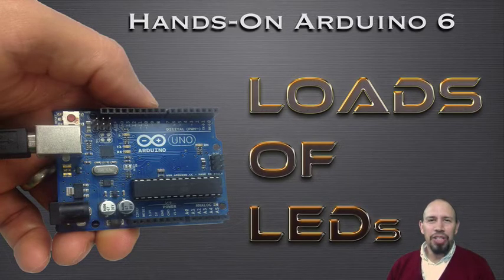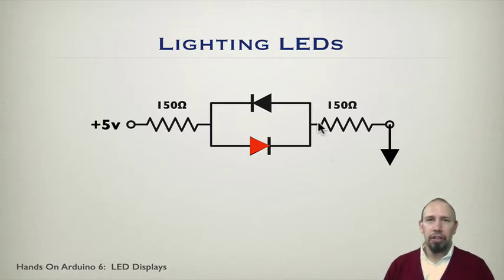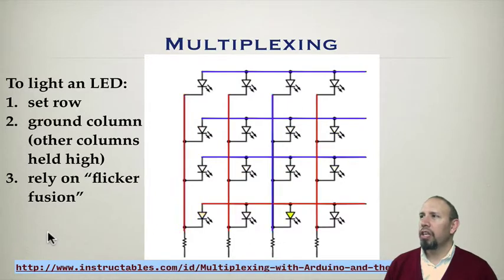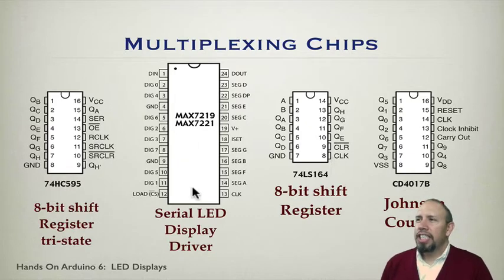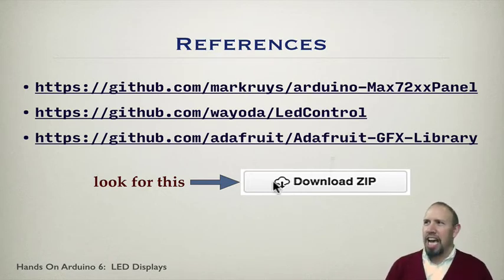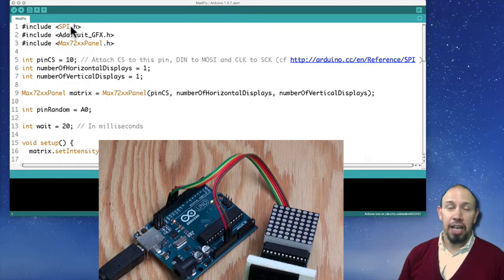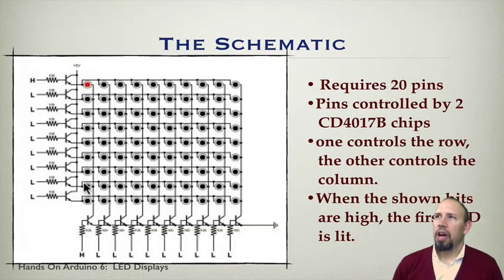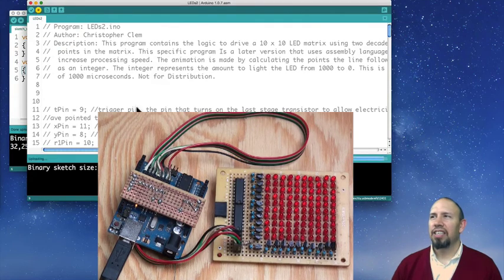Hands On Arduino 6: Loads of LEDs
This video describes what is involved in working with LED arrays.  This video features the projects of two of Dr Paz' students.

open?id=0B5jlwlXJI8pJVGgwOEg5TFNBTGs